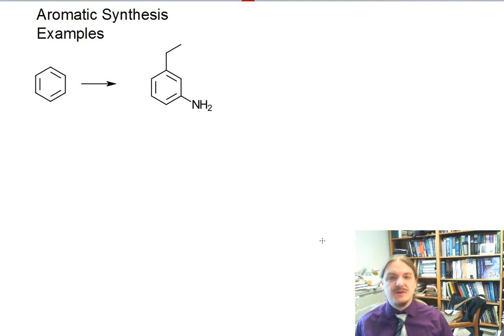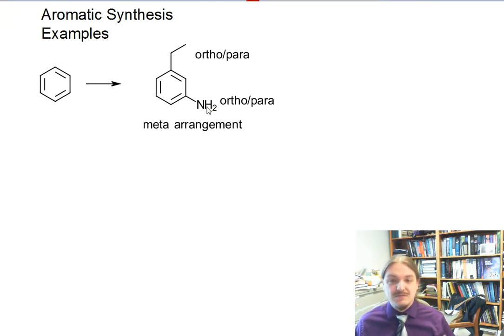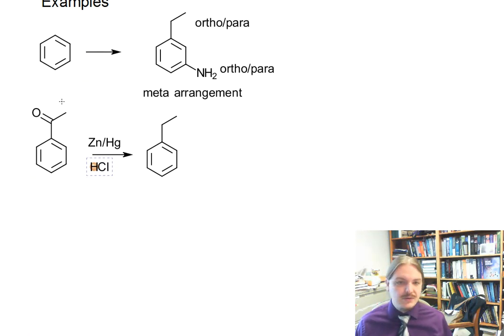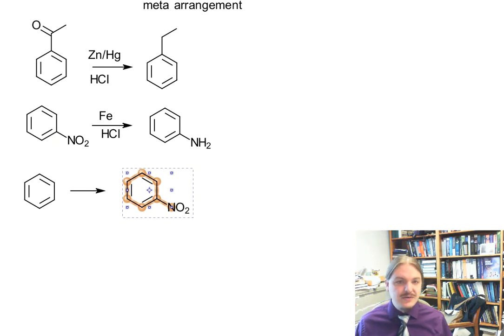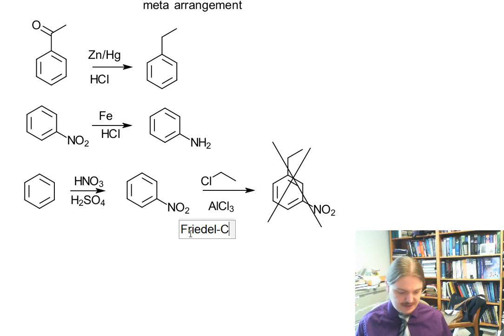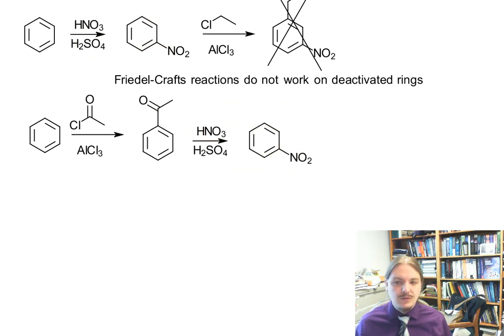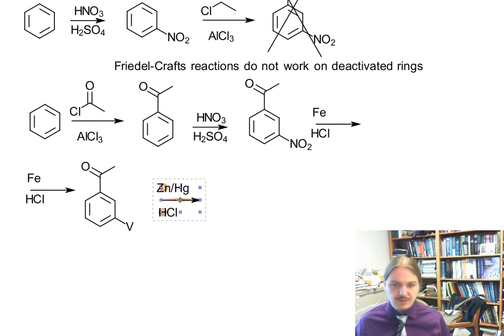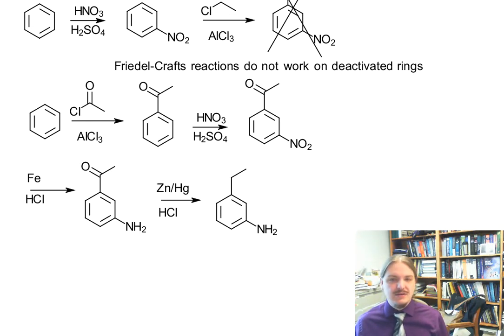Aromatic Synthesis Example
Dr. Norris works through an example aromatic synthesis problem.